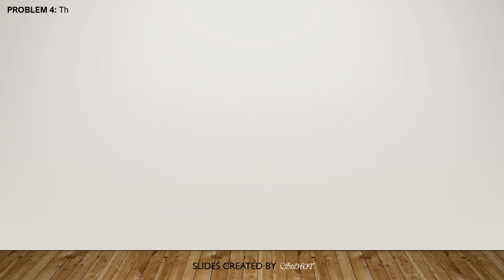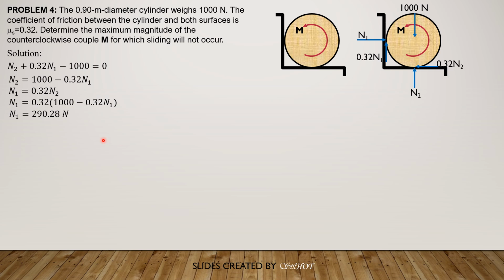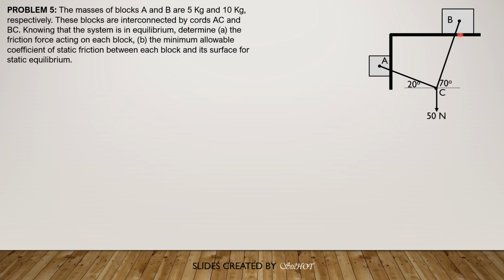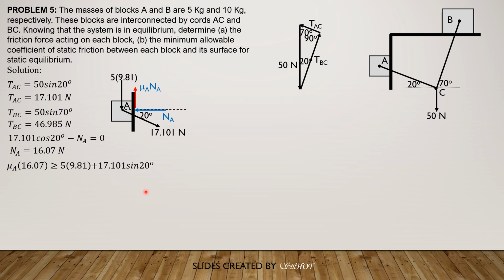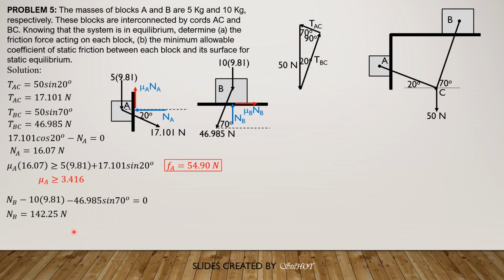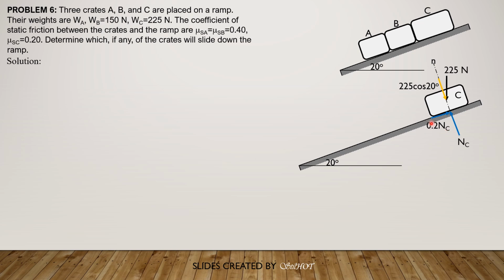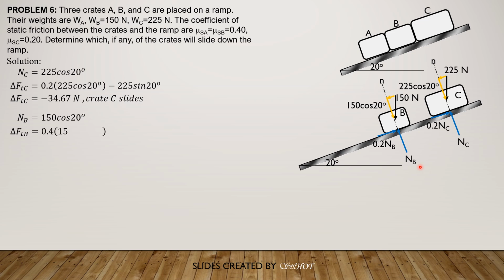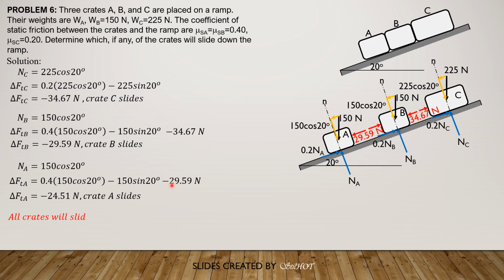FRICTION, GENERAL PROBLEMS, PART B